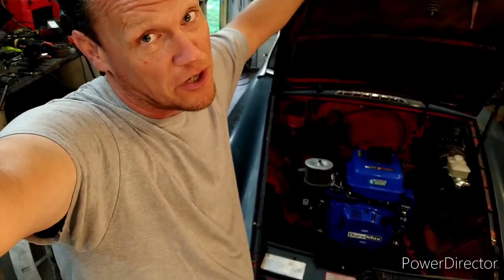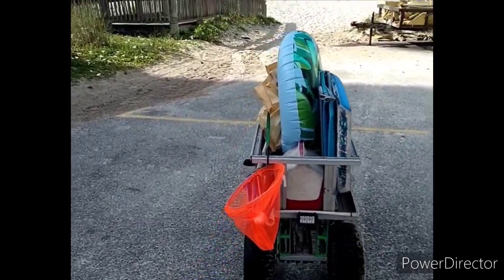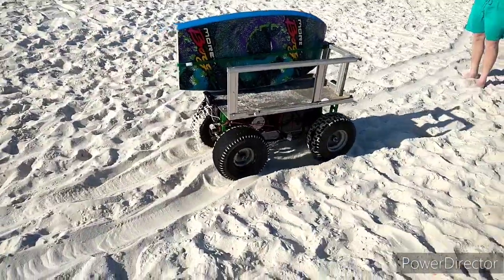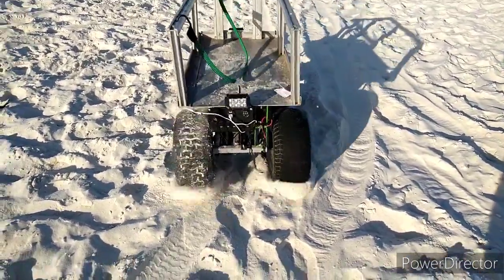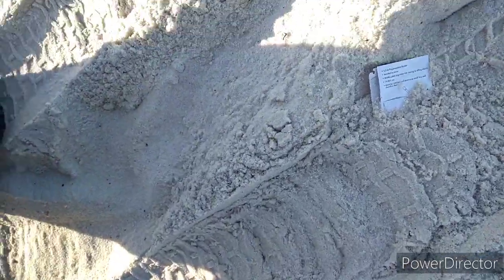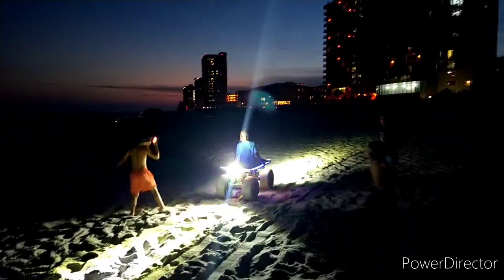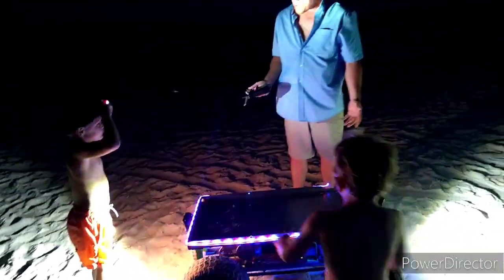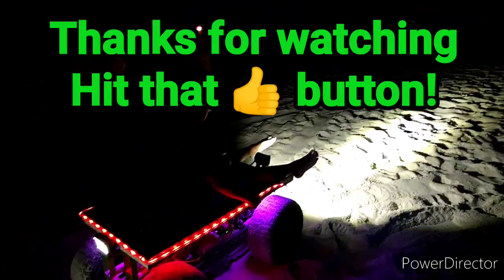Radio controlled beach wagon at Gulf shores Alabama. I took the homemade R/C wagon on another trip